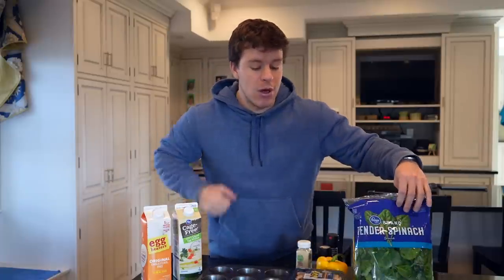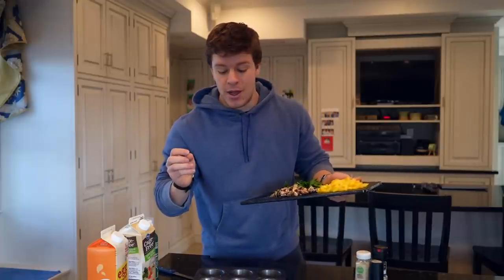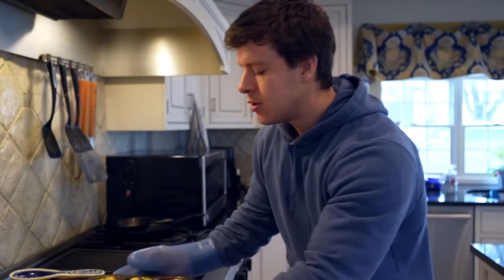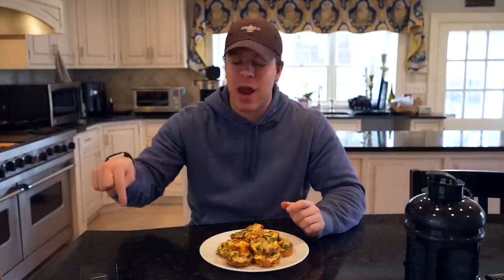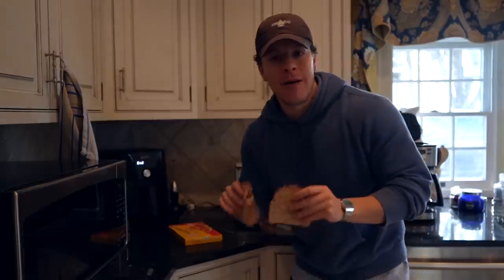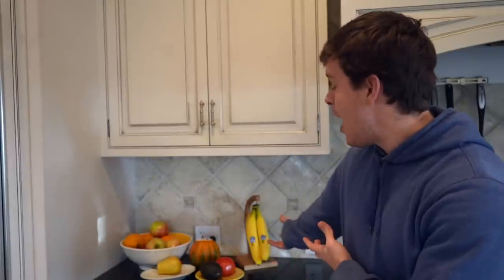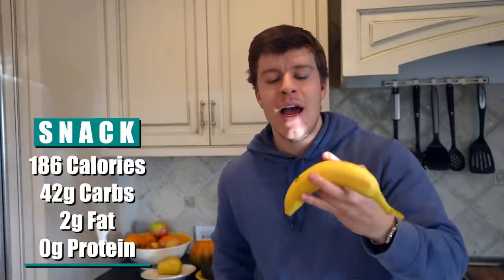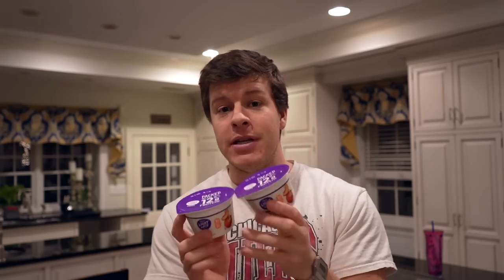Full Day of Eating 1,600 | EXTRA High Protein Low Calories Diet and Meals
In today's video I go over how you can use meals from my new cookbook to eat 1,600 calories with tons of protein to lose fat.